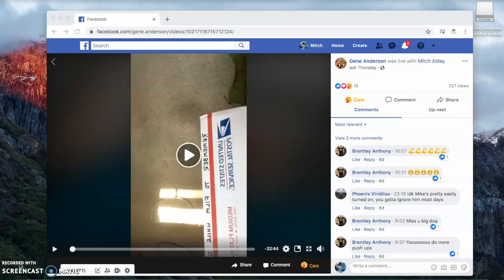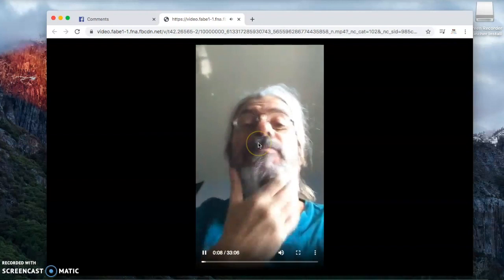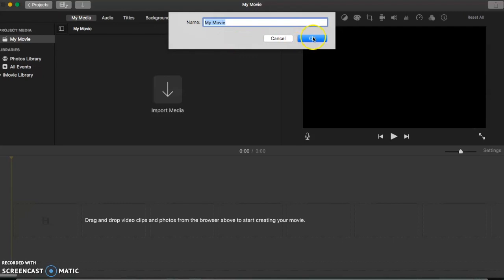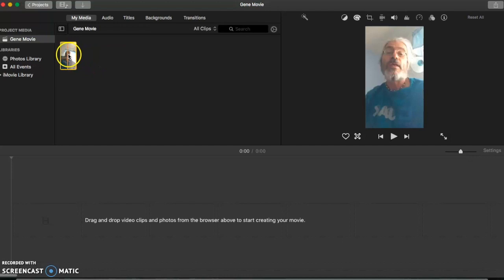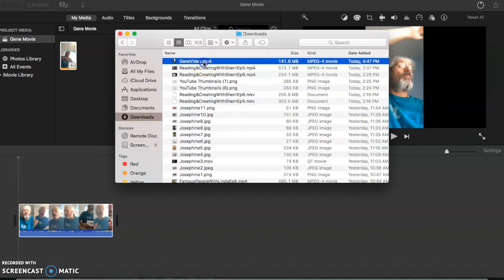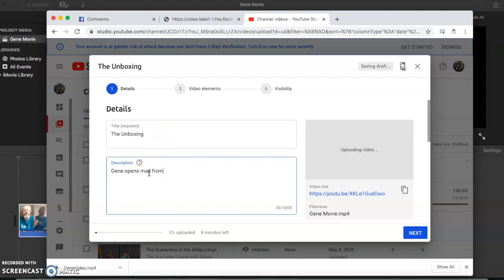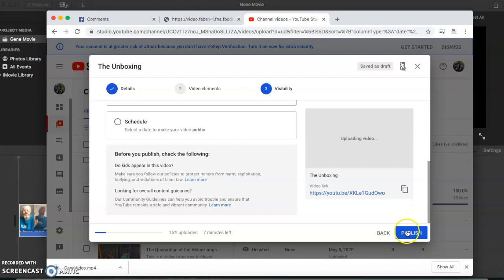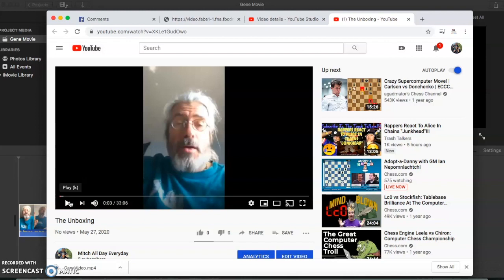A Video for Gene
This should be enough to get you started for now...